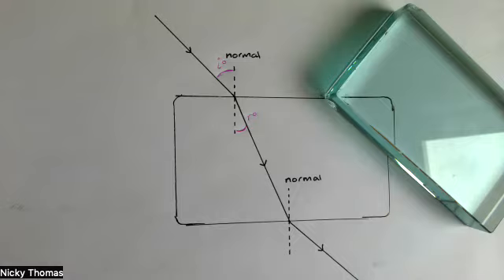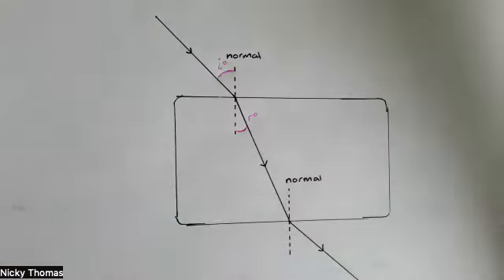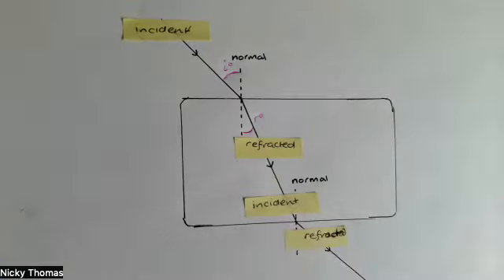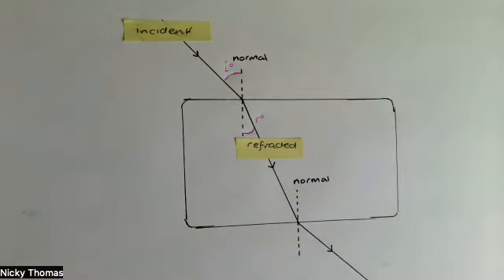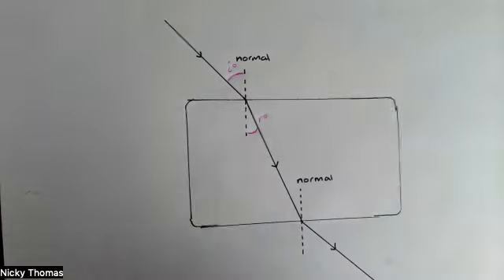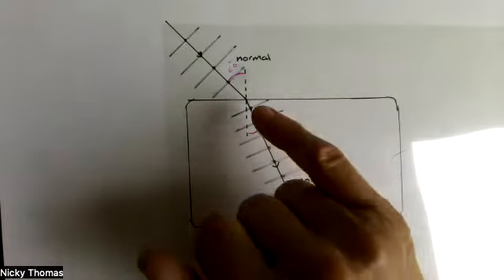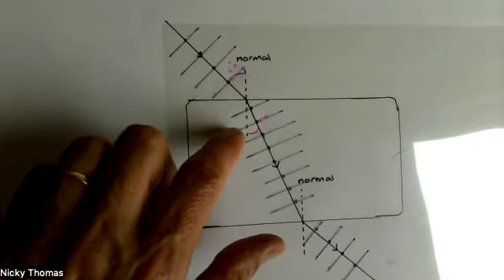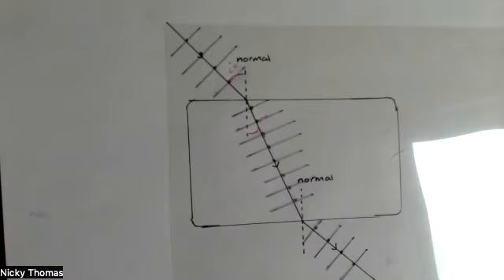Ogden Waves refraction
Labelling refraction diagrams